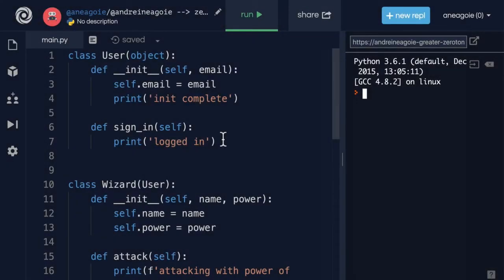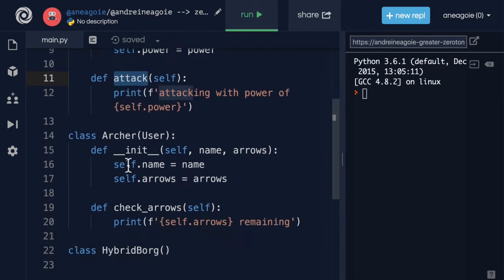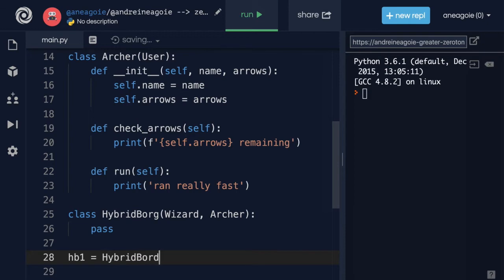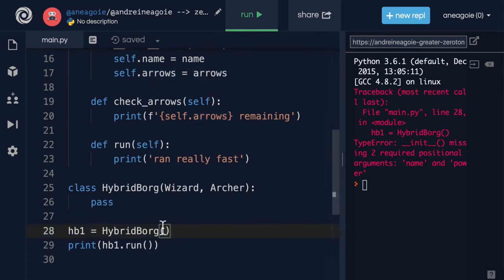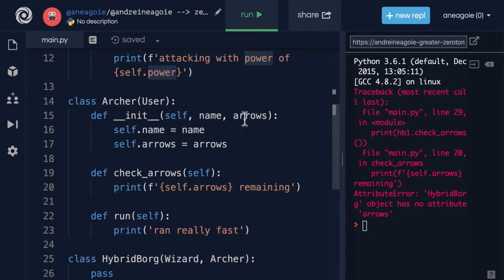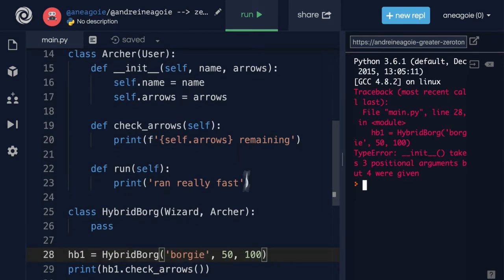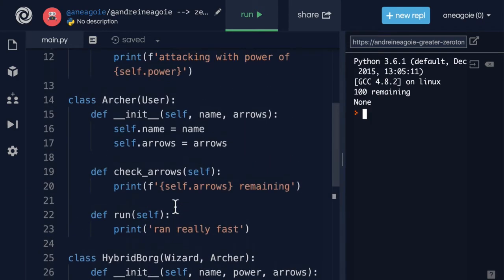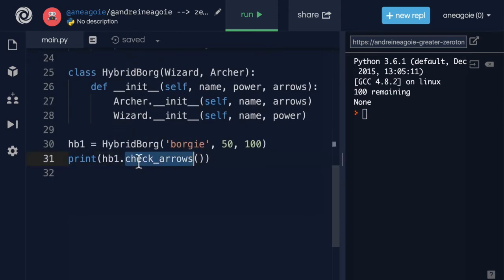108. Multiple Inheritance/ Python Beginner to Master/Learning course.